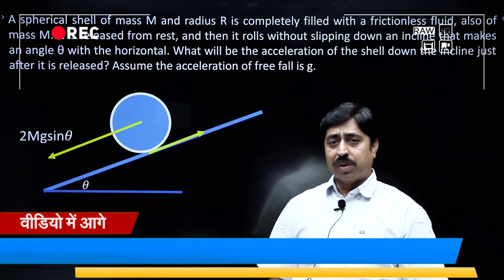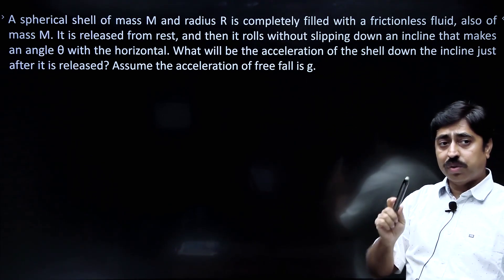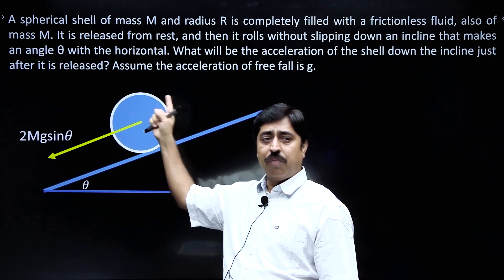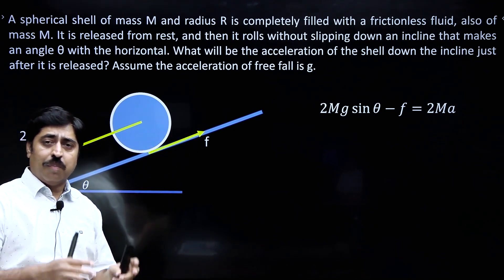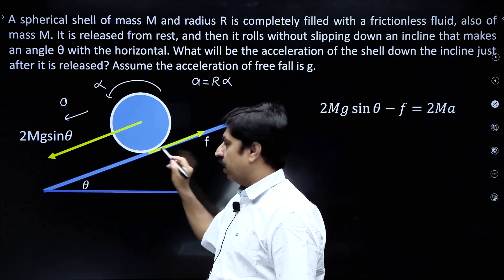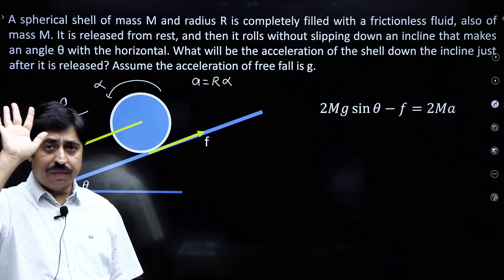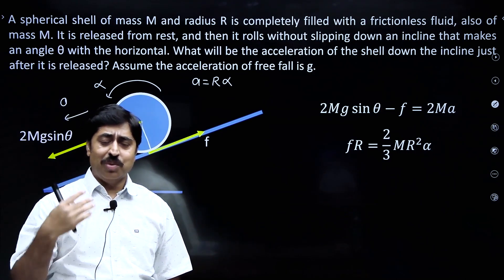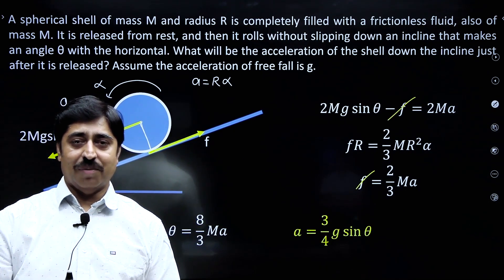Problem on Rolling for JEE Advanced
Challenging problem on Rotational Motion based on rolling of rigid body. A hollow cylinder is filled with a non viscous liquid and released on a rough incline.
Problem on Rolling motion
Physics Problem for JEE advanced
Important question for JEE Advanced 2025
Important questions in Physics for JEE 2026
Physics by Shashi Bhushan Tiwari (SBT)
Physics for JEE 2025
Mechanics for JEE advanced

Buy books by SBT :
Your personal teacher series:

Shashi Bhushan Tiwari (SBT) is a famous author and an admirable Physics teacher.